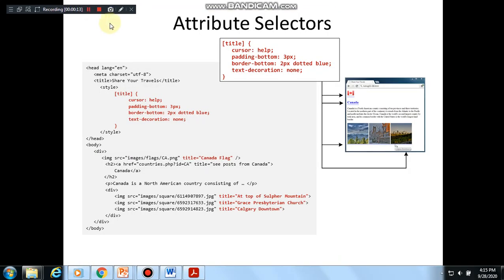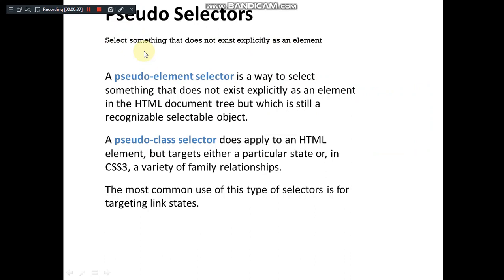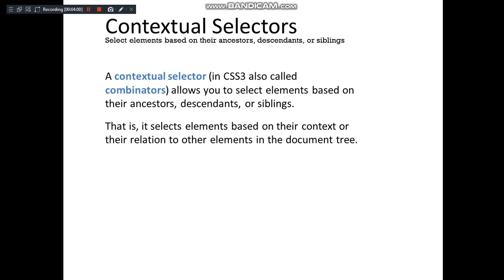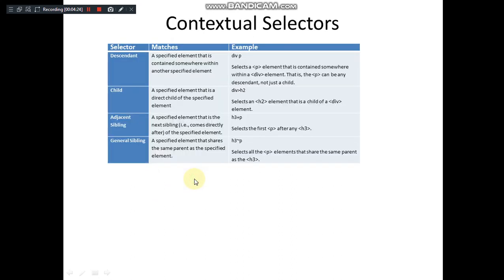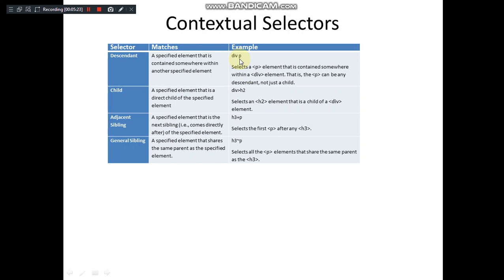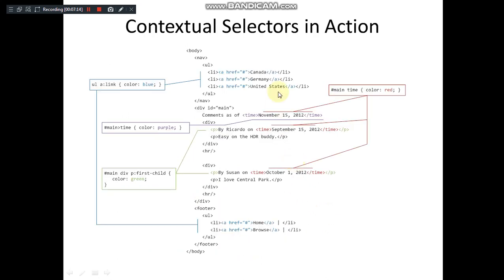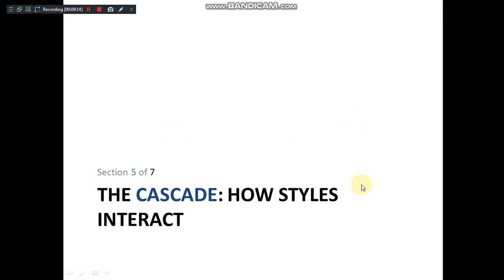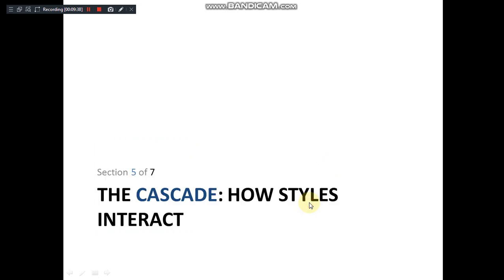Module 2 CSS5